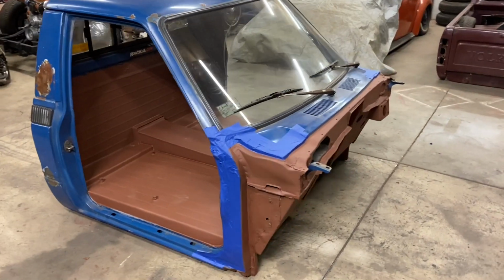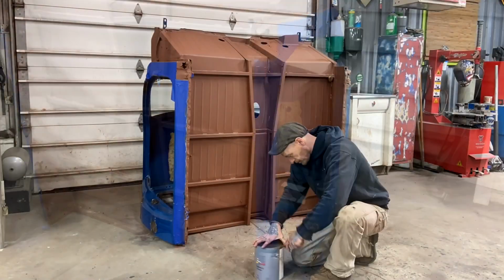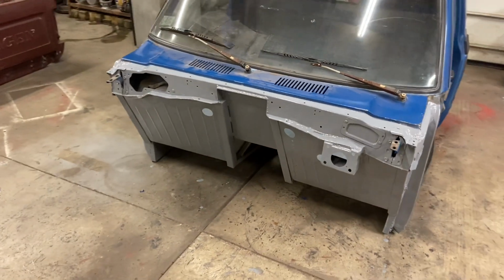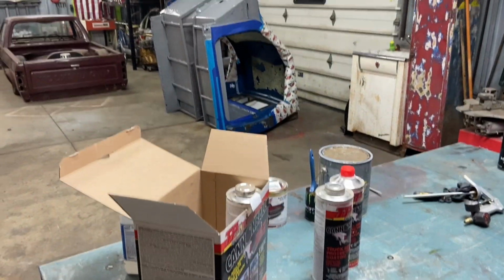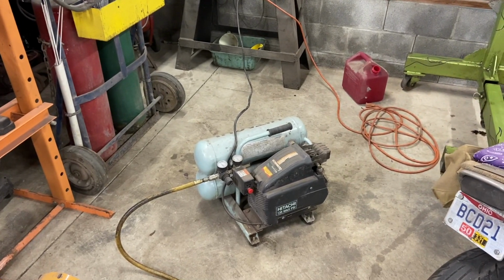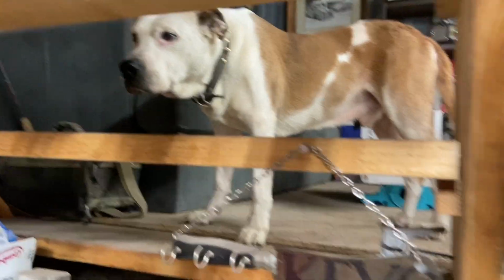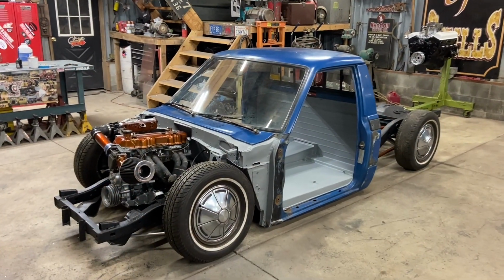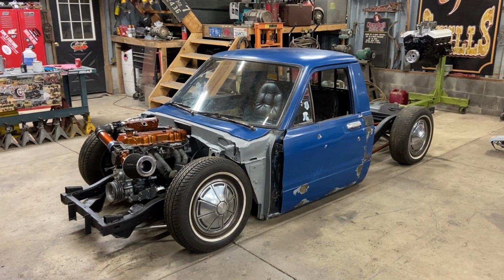Episode 14-Toyota hilux build taking shape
More progress on the body dropped 1983 Toyota hilux build